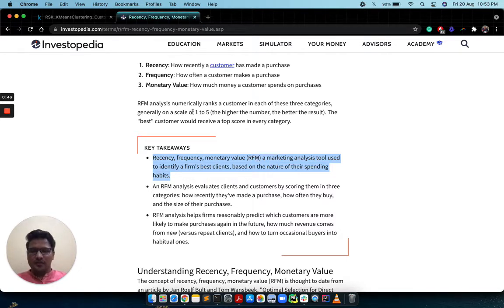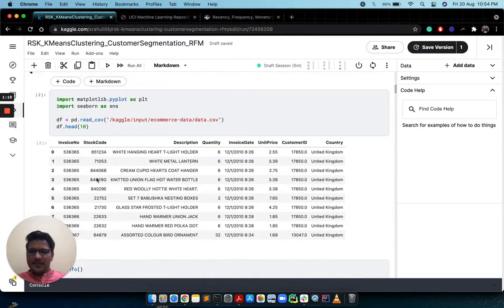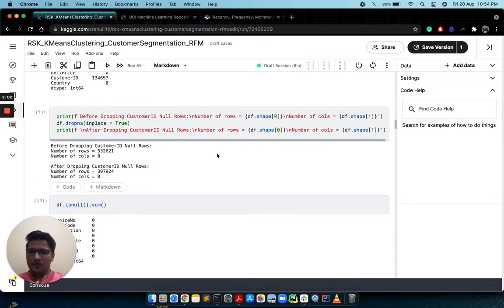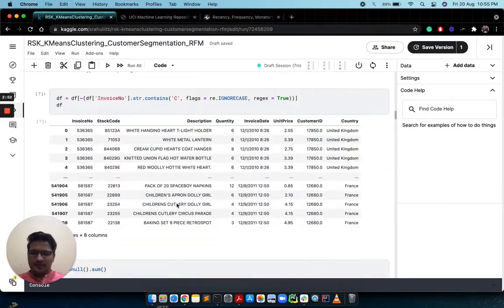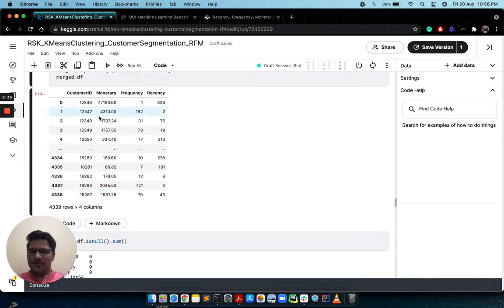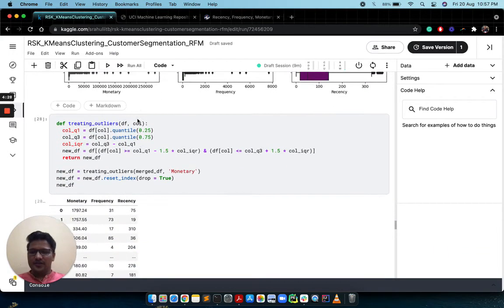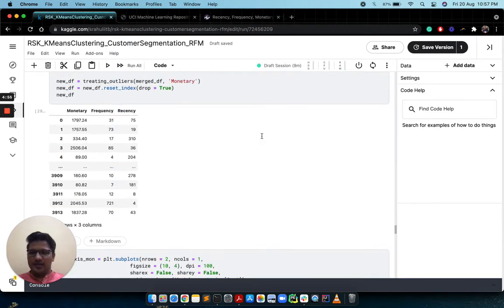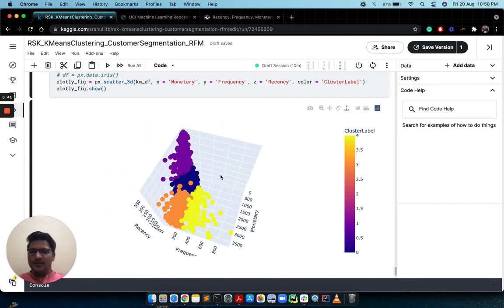Short Demo on Customer Segmentation using KMeans Clustering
This video briefly demonstrates an approach to implement the KMeans clustering algorithm to segregate retail customers based on Recency, Frequency and Monetary metrics.